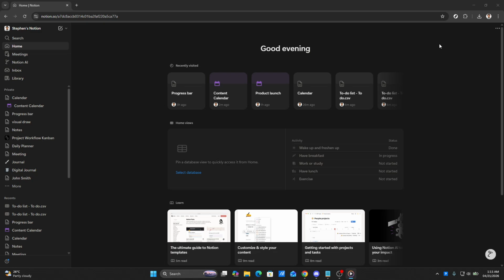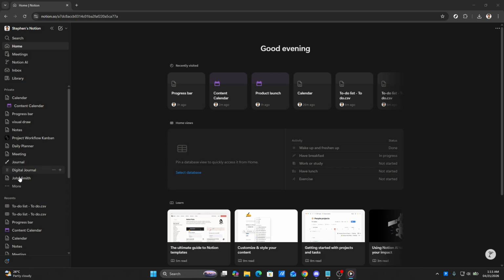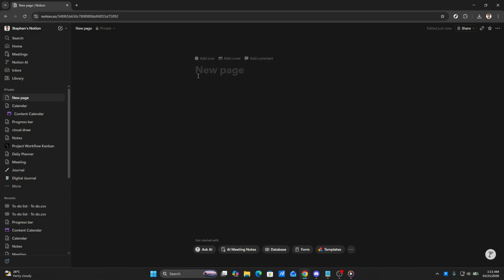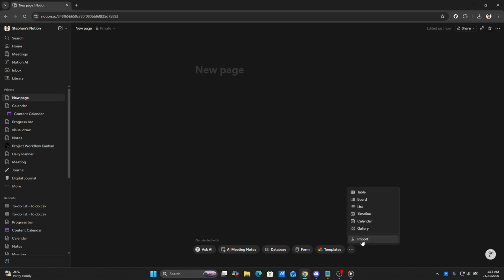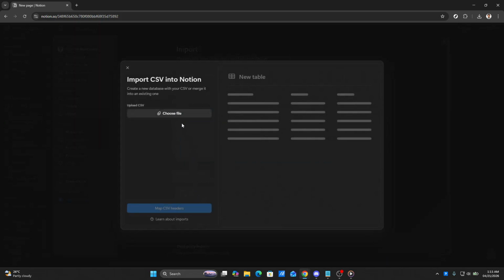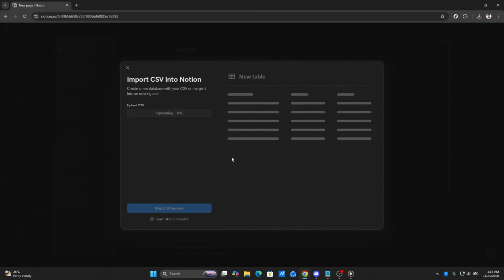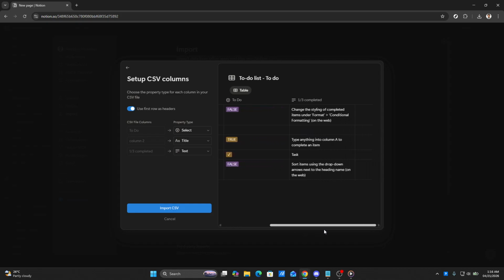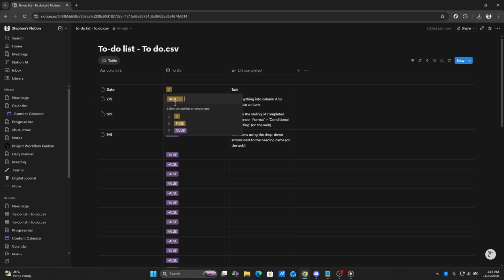How to Add an Excel Sheet to Notion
In this video, I’ll show you how to add an Excel sheet to Notion.

The method is very simple and clearly described in the video. By following all the steps, you’ll easily learn how to add your Excel sheet to Notion and organize your information more effectively.